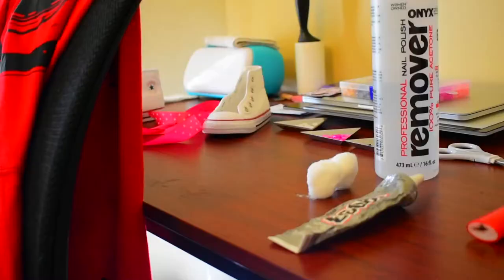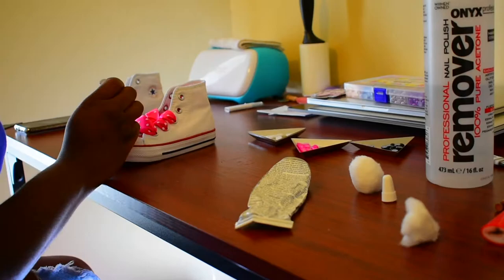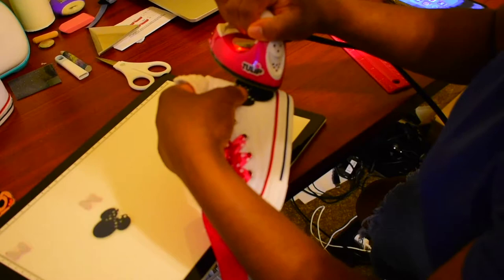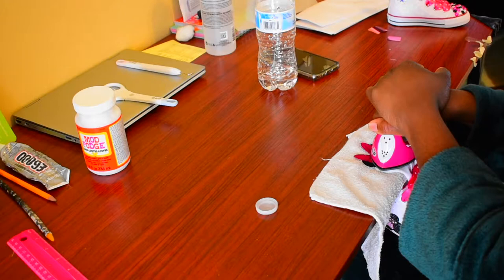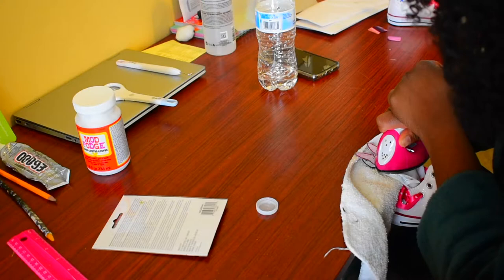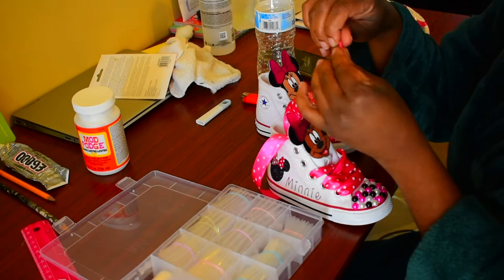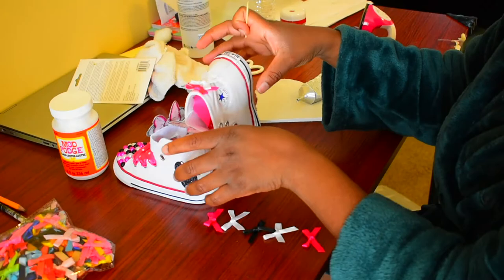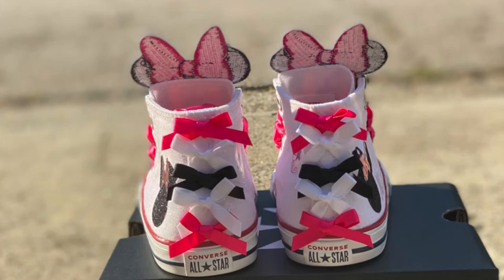Custom Minnie mouse converse tutorial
This is a video showing how I customized my daughter some Minnie Mouse converse. I have these shoes up on my Etsy shop if you would like to order a pair. Music by RATEDARE on YouTube.